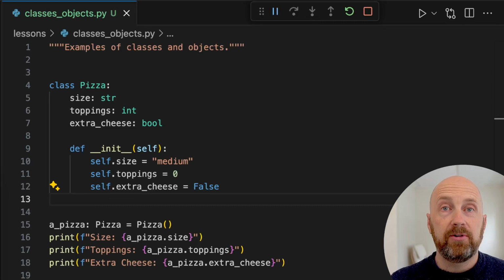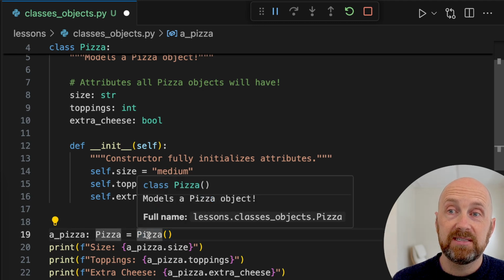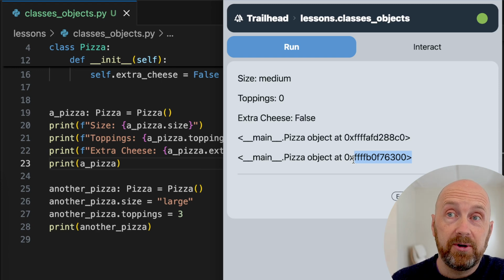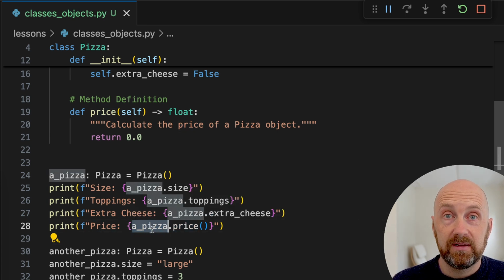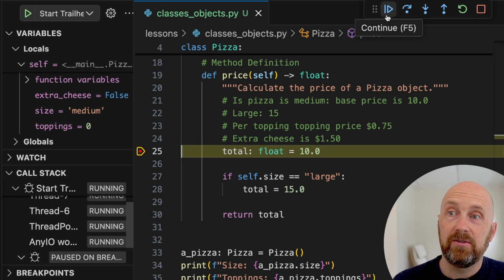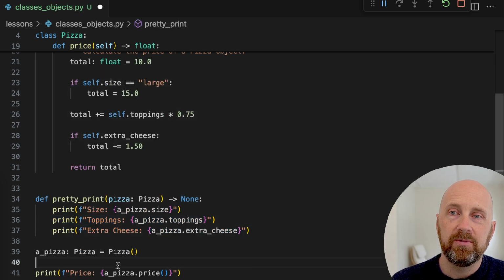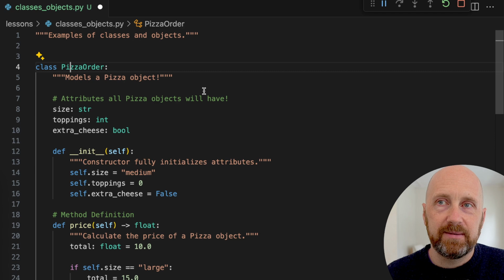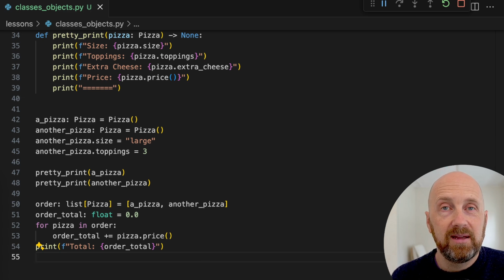Introducing Methods in OOP Code - COMP110